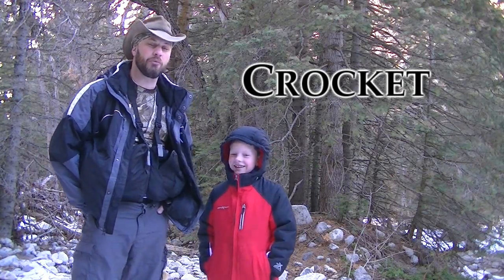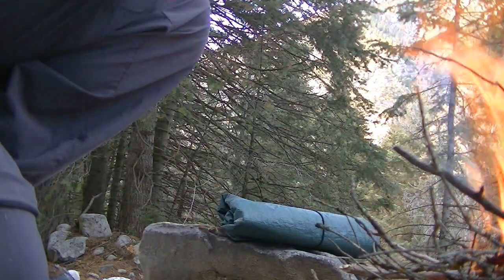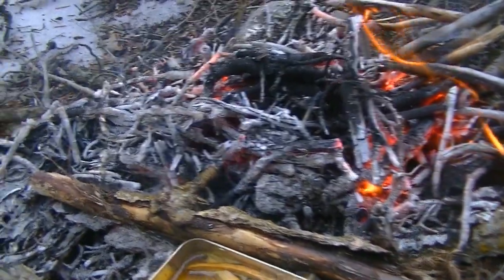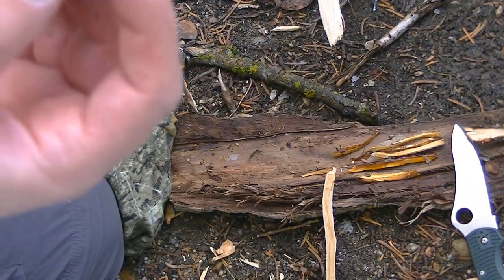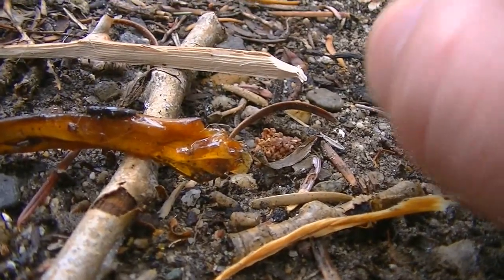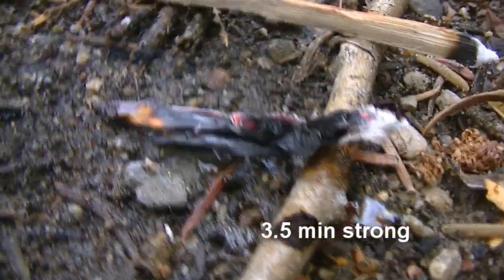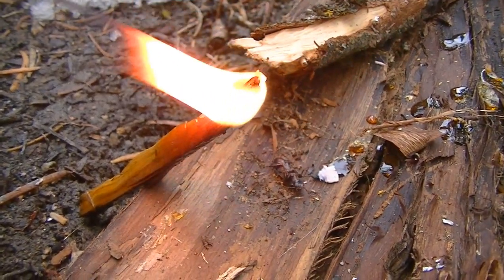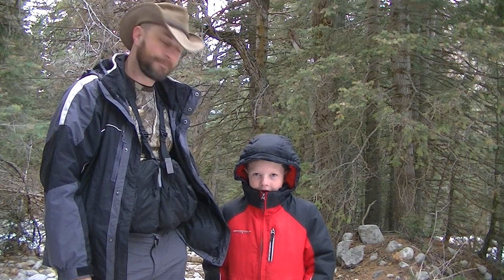Making Fatwood -- VR to IntenseAngler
Can't find fatwood, well IntenseAngler made a vid on how to make it. Thought it was a really cool idea and something I never thought to try. This was one of those things I just had to try for myself.

Make sure to check his channel. Here is a link to his original vid below.

Please visit
for a quick behind the scenes of this vid

Earlier vid of sap collection as an accelarant.